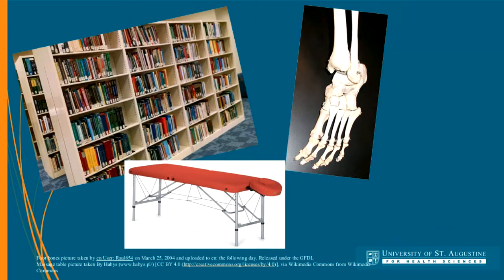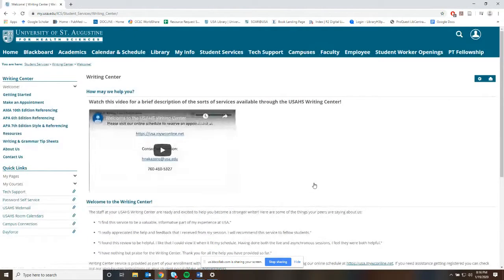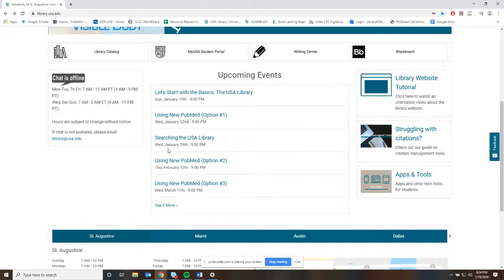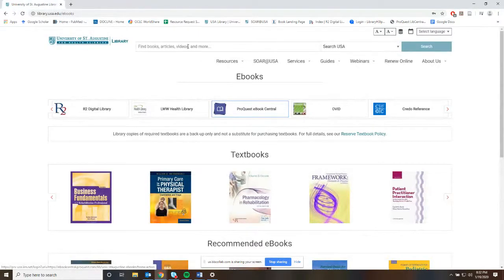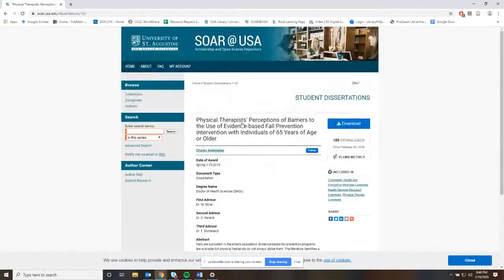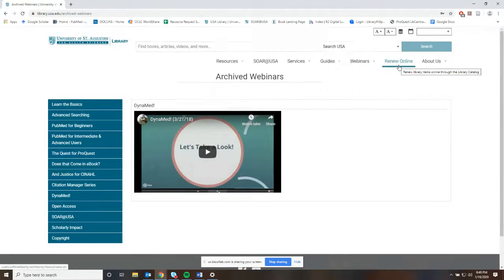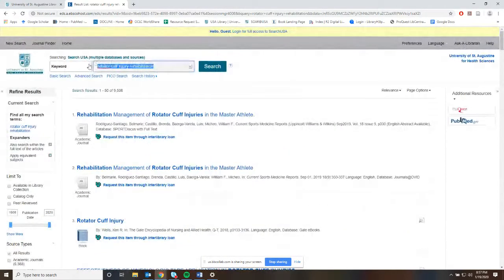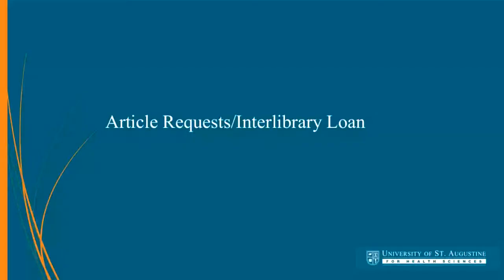Let's Learn the the Basics (1/14/2020)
"Let's Learn the Basics" is a great way to get to know the USA Library.